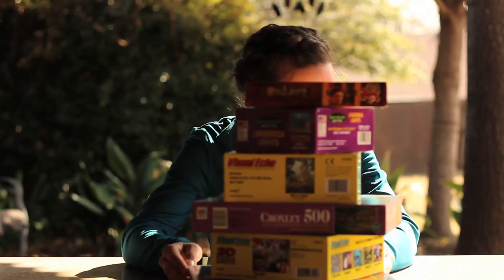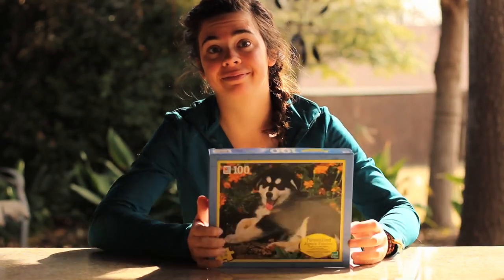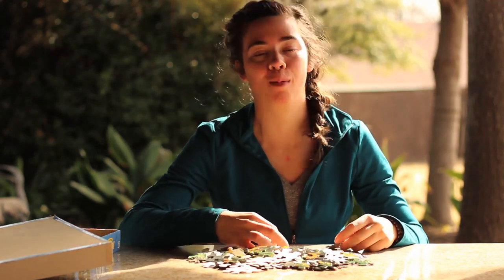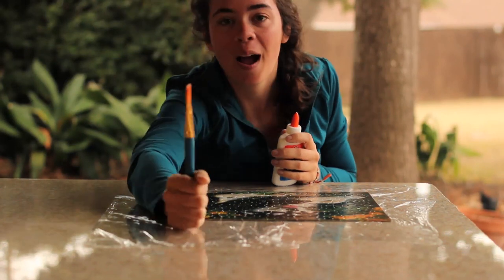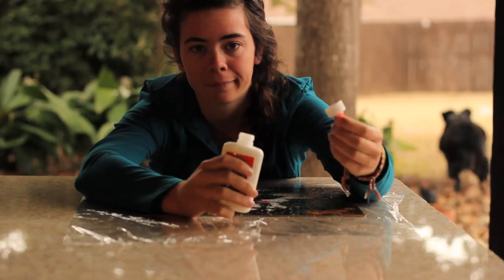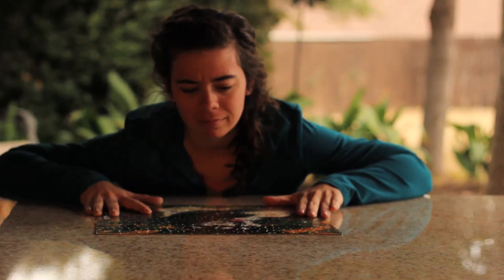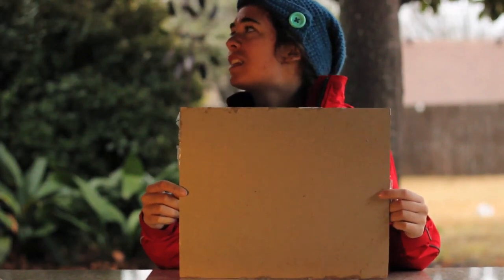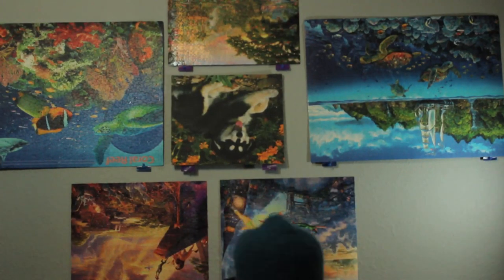Bloopers- How To Glue a Puzzle